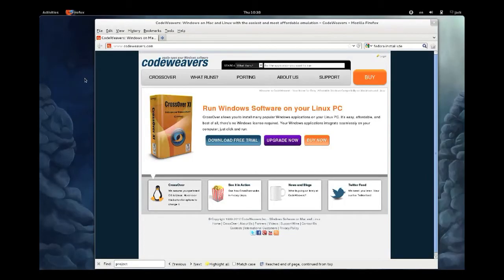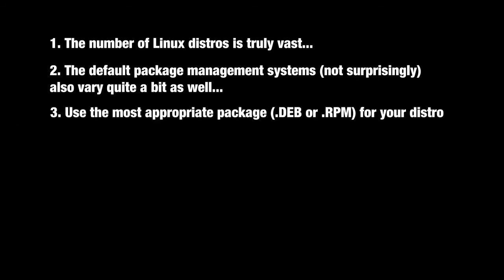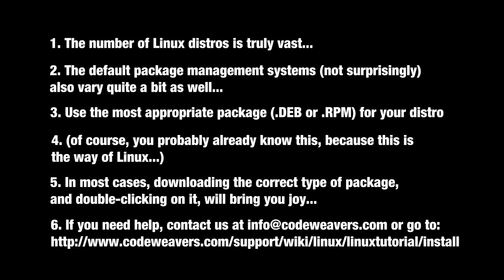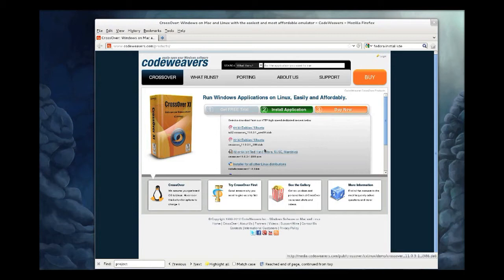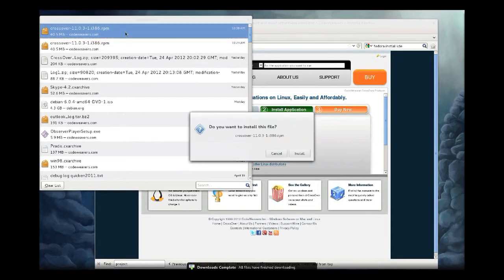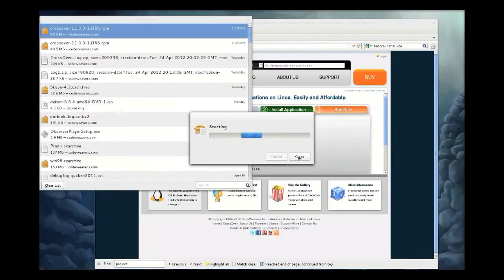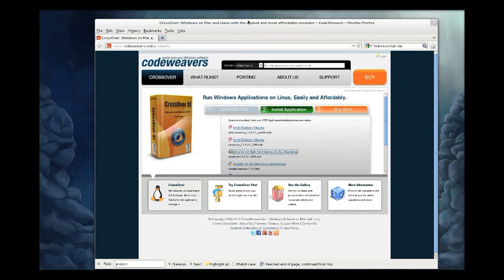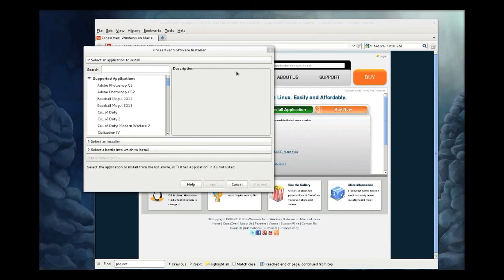How To Install CrossOver Linux 11 on Fedora/Gnome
A quick tutorial showing how to install CrossOver Linux 11 on Fedora using Gnome.